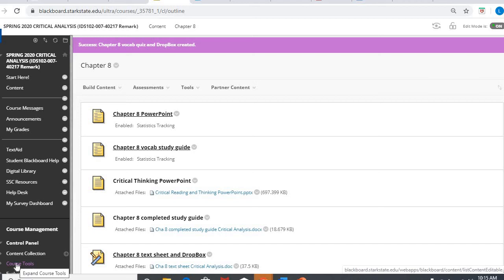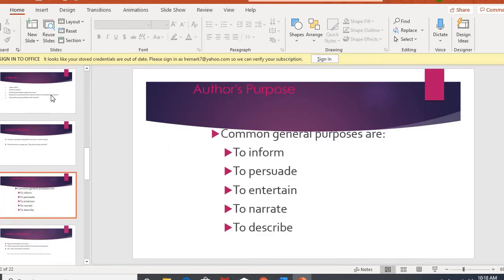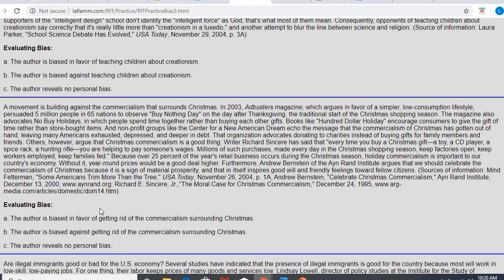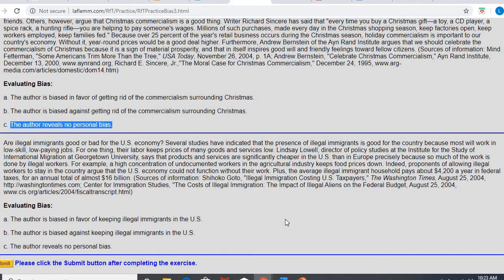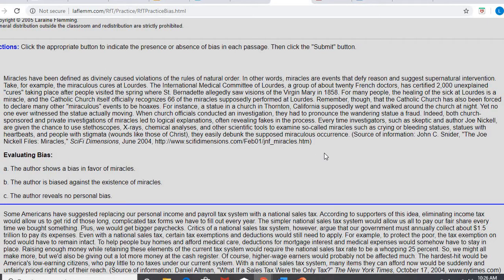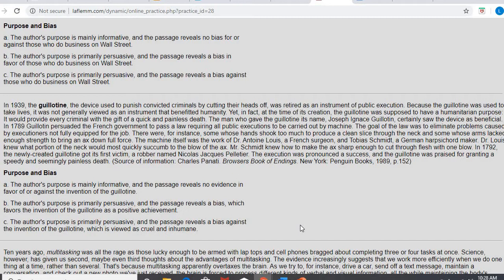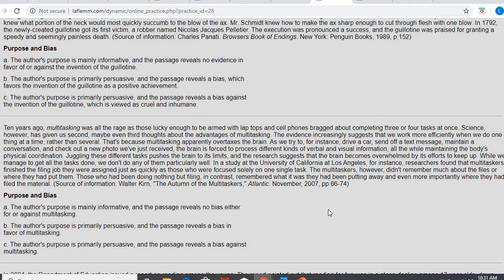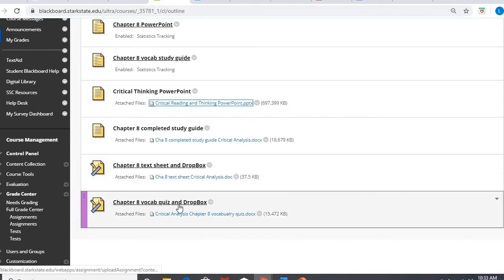Critical Analysis Tuesday April 7th